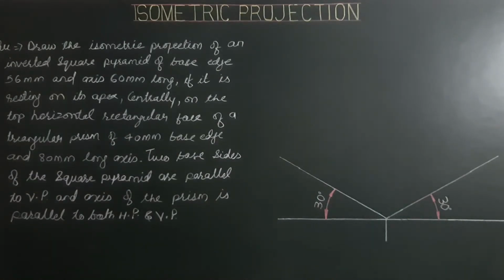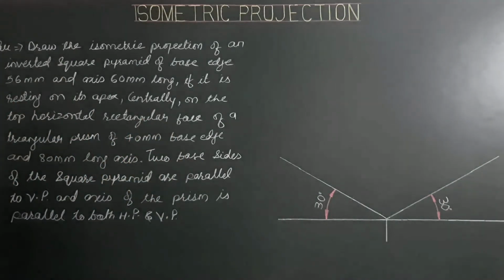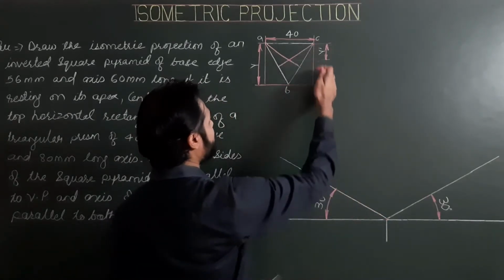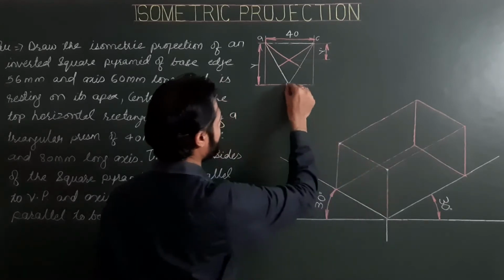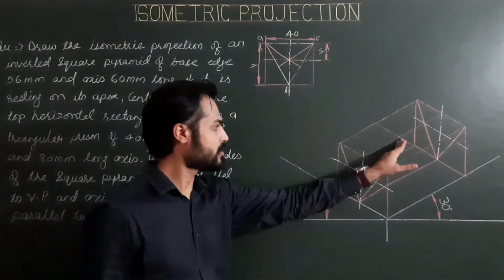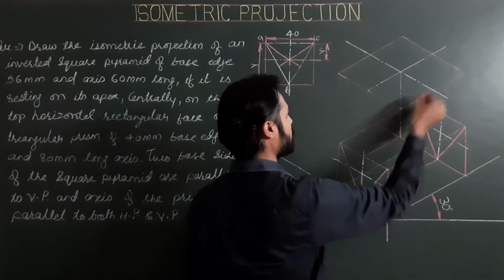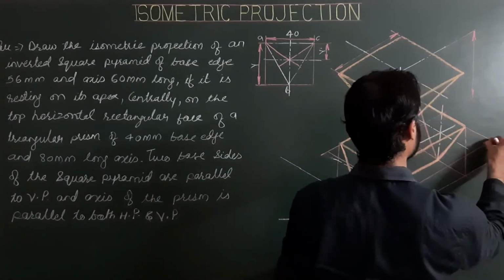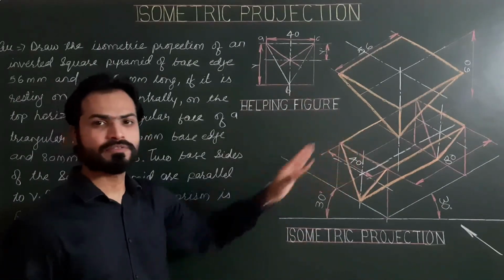Isometric Projection Of Combination Of Triangular Prism & Square Pyramid (Part-24)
Engineering graphics for BE/B.TECH & CLASS-XII CBSE
*Draw the isometric projection of an inverted square pyramid of base edge 56 mm and axis 60 mm long, if it is resting on its apex, centrally, on the top horizontal rectangular face of a triangular prism of 40 mm base edge and 80 mm long axis. Two base sides of square pyramid are parallel to V.P. and axis of the prism is parallel both H.P. & V.P.*